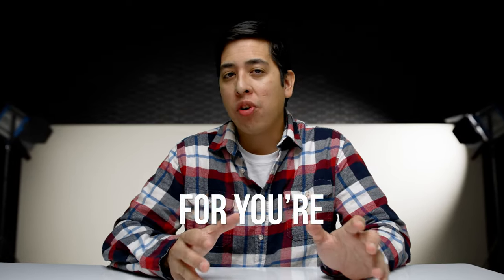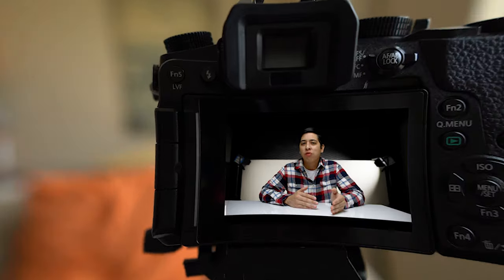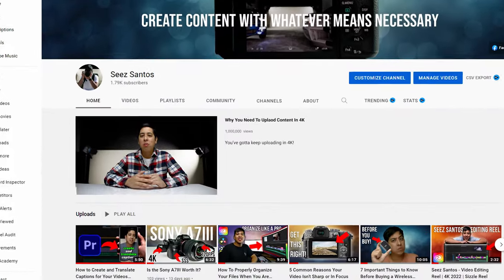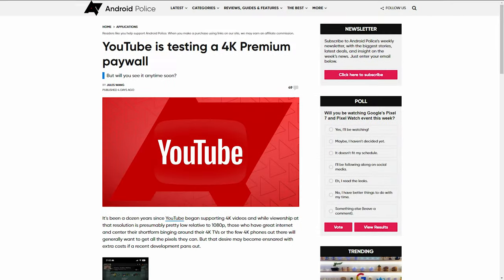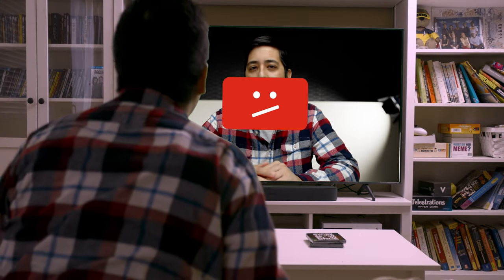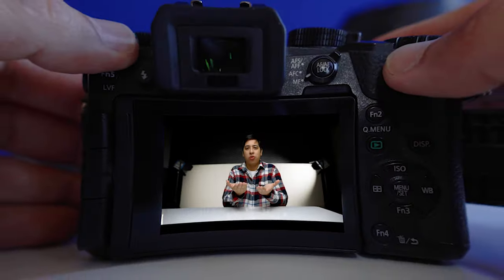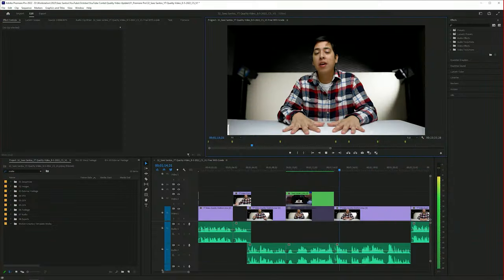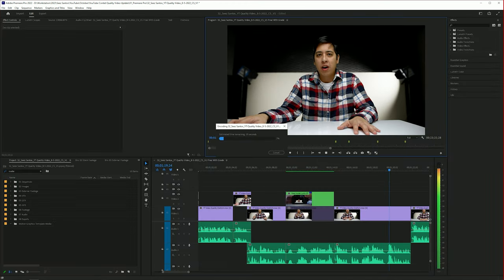3 Simple Reasons You STILL NEED TO Upload 4K Content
Should you still upload videos in 4K to Youtube? Is 4K content going behind a paywall on YouTube? The answer to these is more straightforward than you think!

🎥 My Gear and Software:
DJI Mic
Sennheiser XSW-D
Sennheiser AVX
Comica Boom-D2
Deity Pocket Wireless RX

📚Chapters:
0:00 Yes, You Still Need To Upload Your 4K Content In 4K
0:40 Resolution Matters On YouTube
1:56 Understanding The Codecs YouTube Uses for 4K Content
4:08 Can You Even Tell The Difference Between 4K and HD

About this video: In this video Cesar Santos breaks down the reason why you need to upload 4K or even 8K content on YouTube.